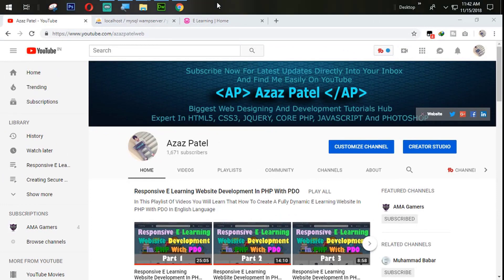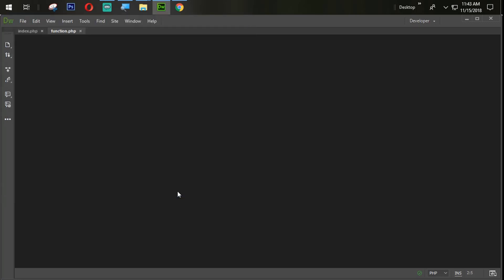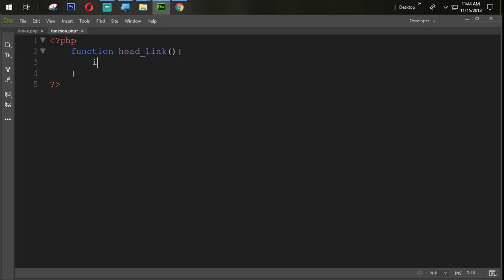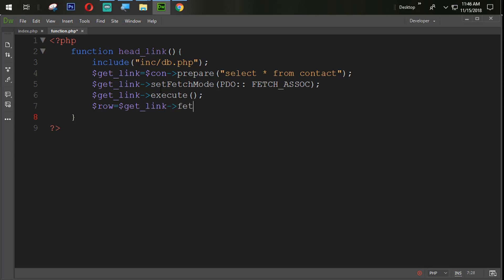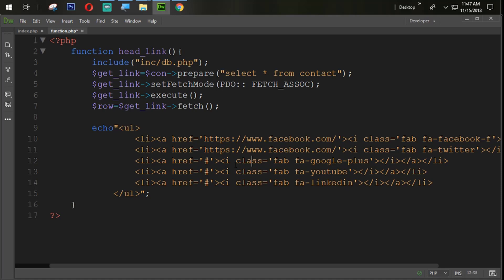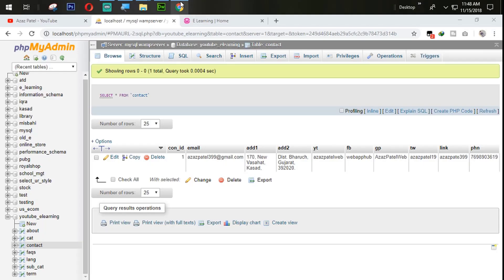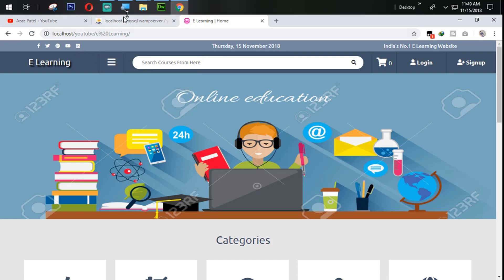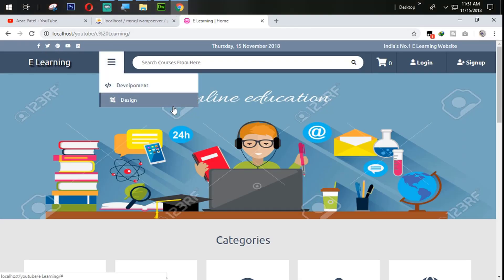Responsive E Learning Website Development In PHP With PDO Part 38 Getting Social Links Dynamically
Now, In This Tutorial We Will Get Social Links Dynamically For ELearning Website Development In PHP With PDO Course.